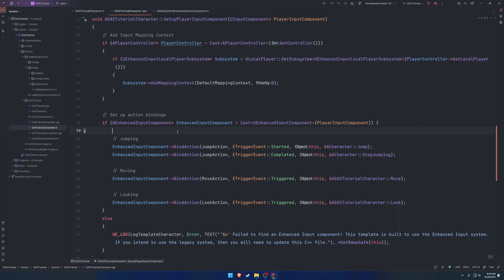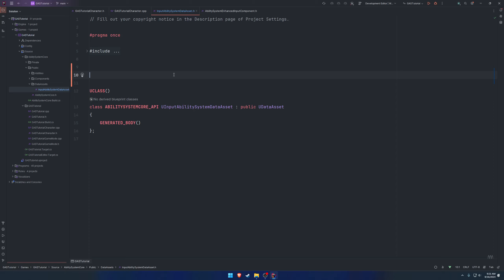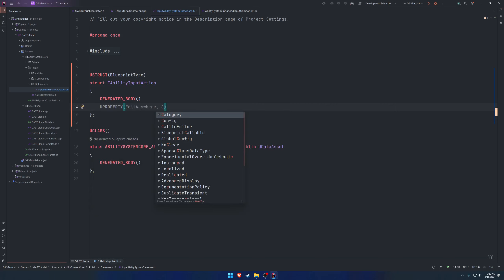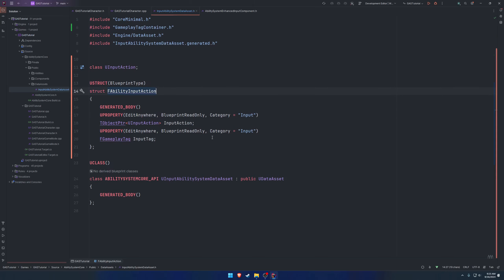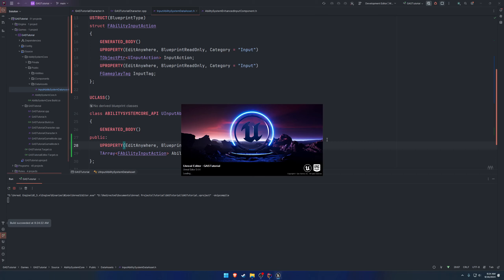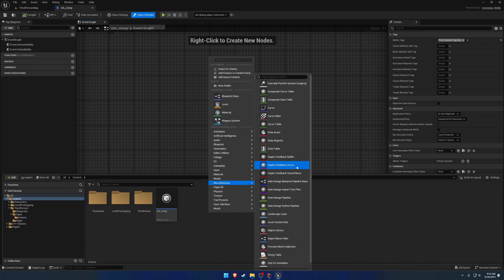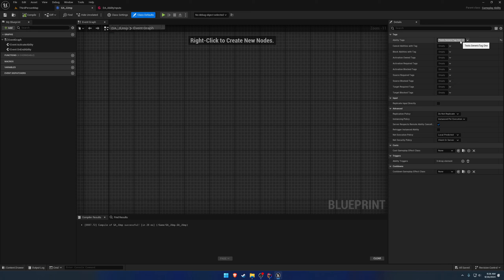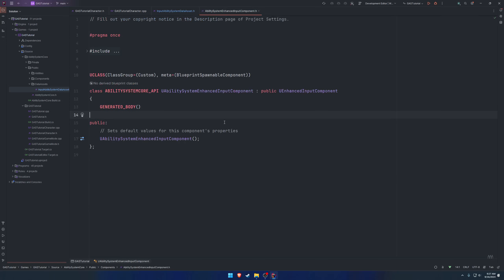Unreal Engine Gameplay Ability System Prerequisites #3: Input DataAsset